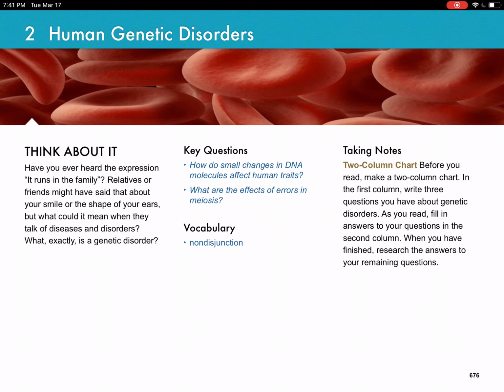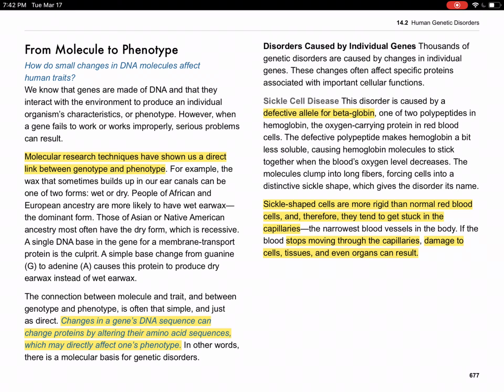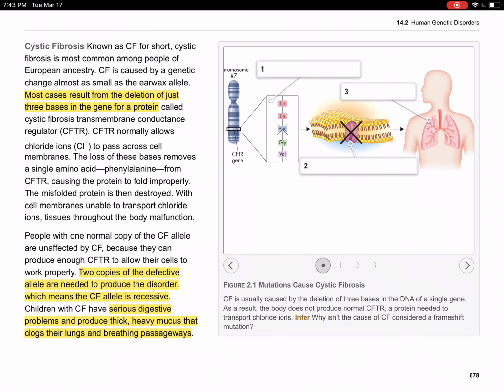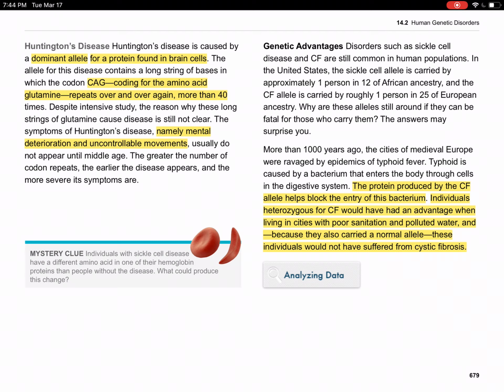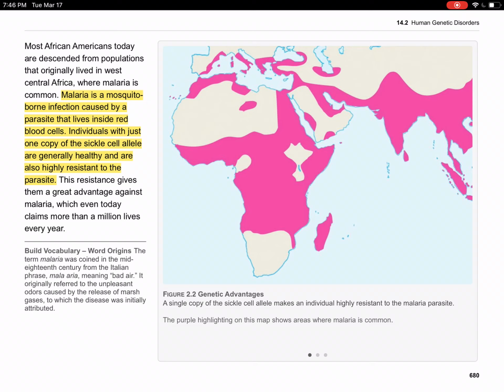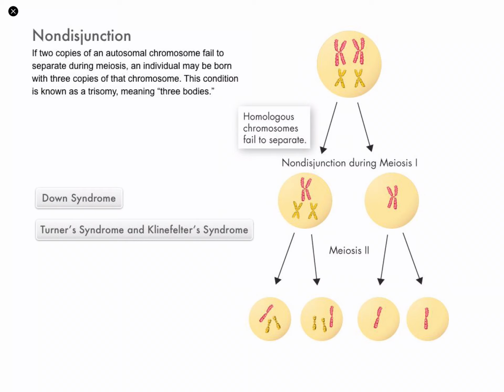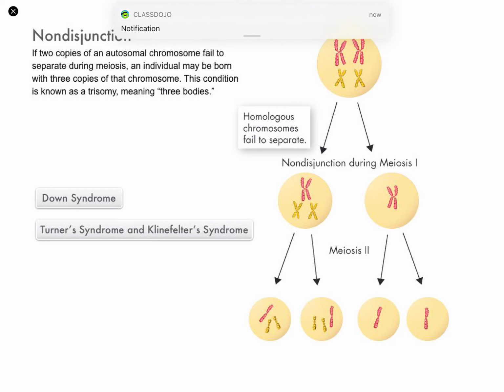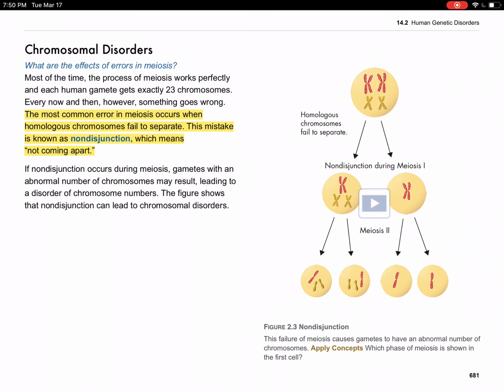14.2 - Human Genetic Disorders